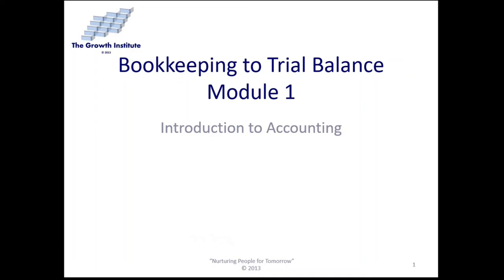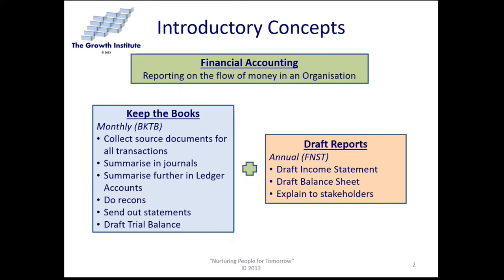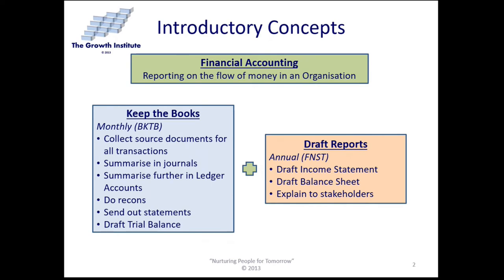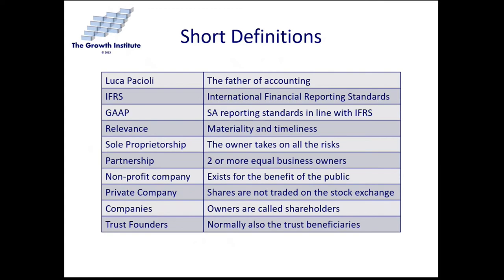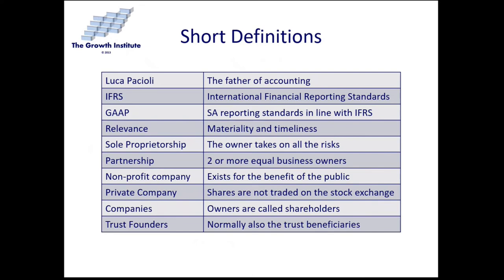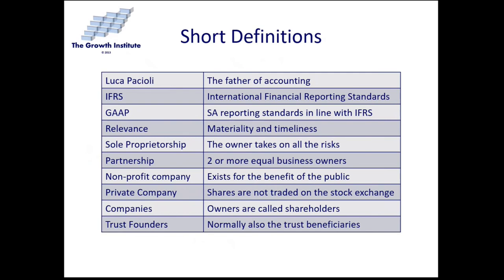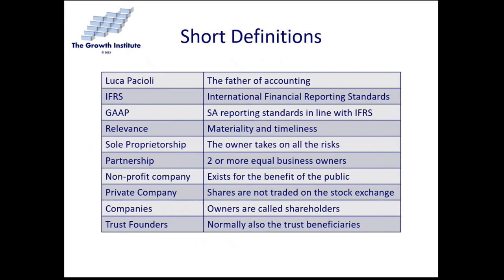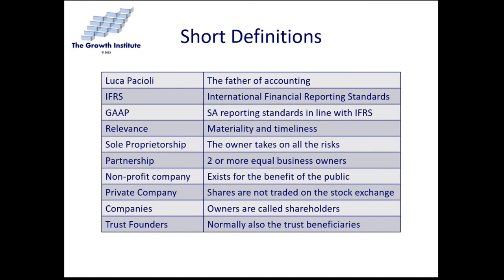BKTB 1. Introductory Concepts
Bookkeeping to Trial Balance. Introductory Bookkeeping Concepts for Beginners